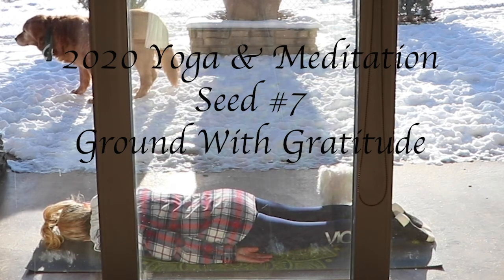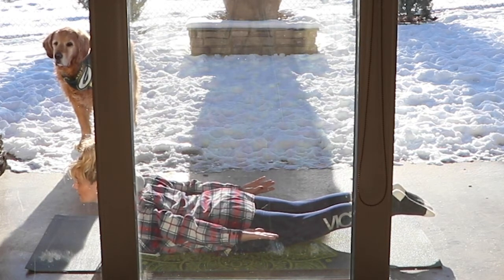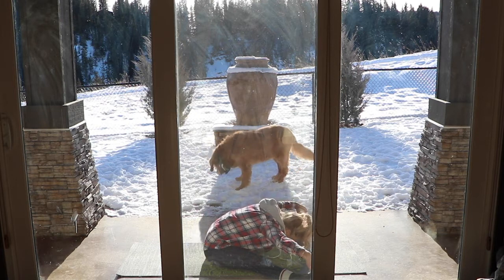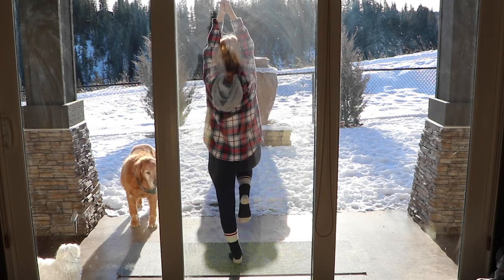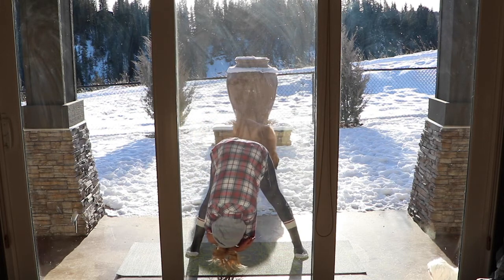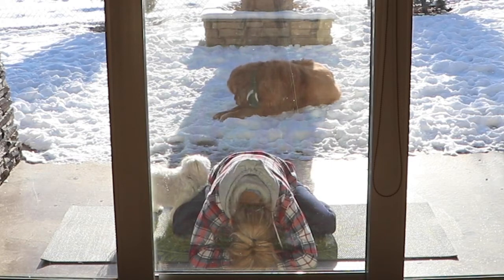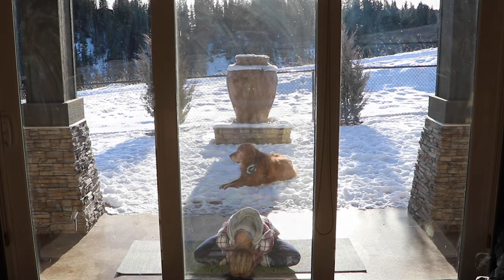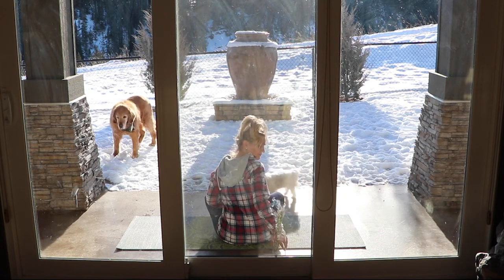Day 18 – Yoga for Grounding – 2020 Yoga & Meditation – Ground With Gratitude – Seed #7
Once you land, ground your feet and lay your heart on the earth; and show your gratitude by planting your feet, growing your roots, and most importantly sharing your new seeds as you shout, "Thank you."  And then prepare to begin again.

This practice is also good if you are feeling anger or preparing for a needed change.  There is no place better to find healing than through the earth.

Namaste.